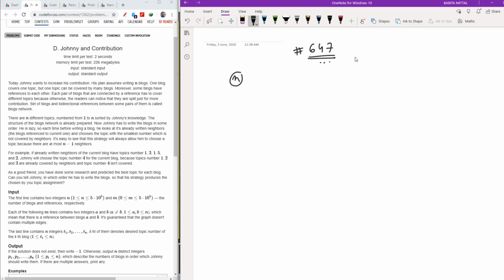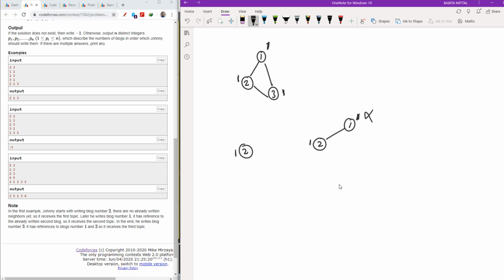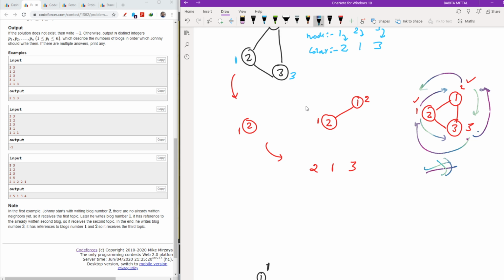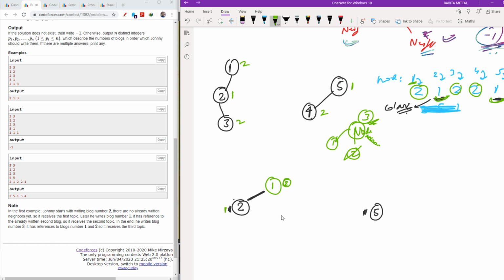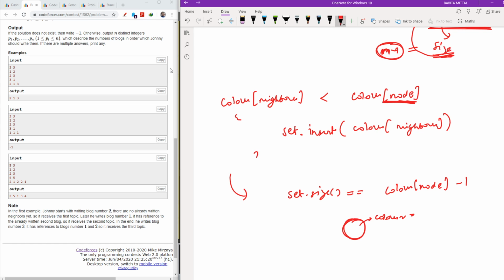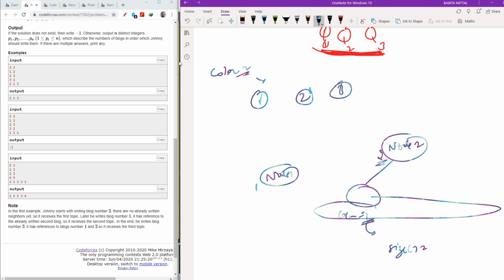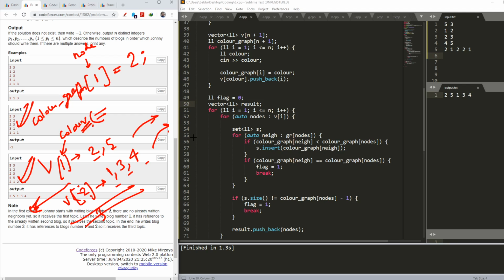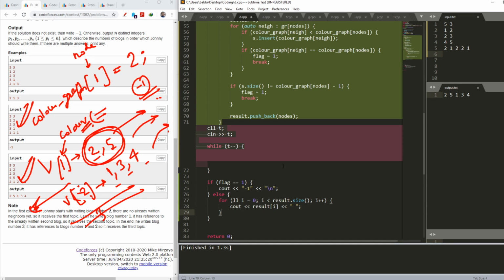Codeforces Round 647 (Div 2) , Problem D. Johnny and Contribution